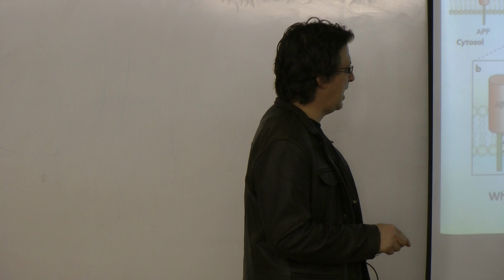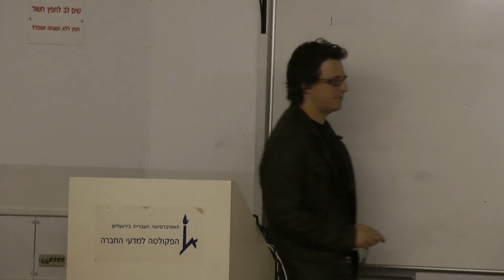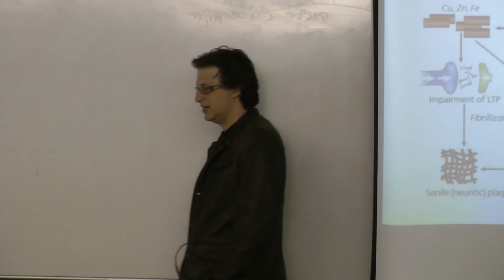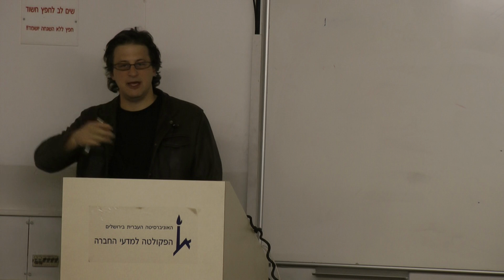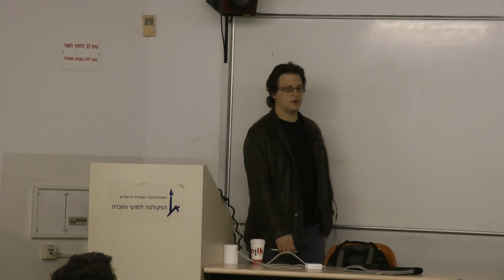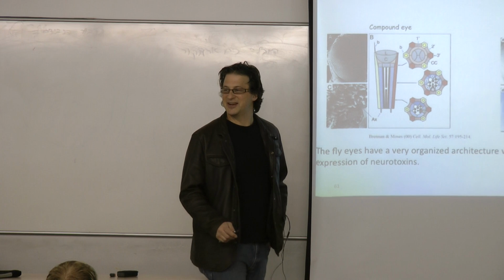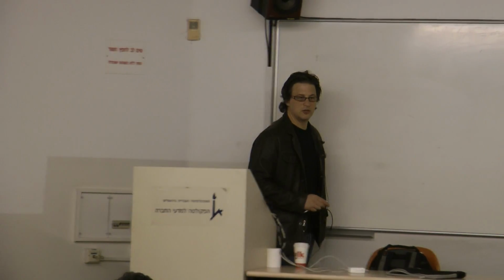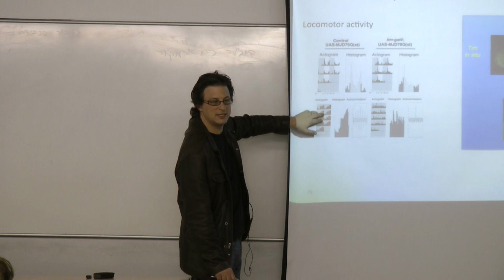The degenerating brain: From research to hope - Seventh Lesson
The degenerating brain: From research to hope
Prof. Hermona Soreq
Dr. Sebastian Kadener
31/03/2011

This class will familiarize students with the current views on the molecular and cellular pathways involved in Neurodegenerative Diseases and on their impact and relevance in clinical diagnosis and treatment. Because of the extended life expectancy during the last century, neurodegenerative Diseases such as Alzheimer's disease, Parkinson's disease, and Amyotrophic Lateral Sclerosis are becoming more and more frequent. Although very different from one another, these diseases and many others share common mechanisms and pathways that finally lead to neuronal death. These include aberrant gene expression and protein folding, synaptic failure and oxidative stress. The present class will outline a general view of the topic to the students, using up to date bibliography covering from basic research performed in model organisms to clinical studies that aim to find the genomic cause for and therapeutic drugs and/or treatments to alleviate these diseases.

פרופ חרמונה שורק וד"ר סבסטיאן קדנר
תוכנית אבני פינה

תיאור הקורס:
מחלות ניוון עצבי מהוות סיכון בריאותי הולך וגובר ואתגר מחקרי מרתק. הקורס ינסה להתמודד עם הבסיס הביולוגי למחלות כאלה, עם גישות המחקר הרבות והשונות המשמשות חוקרים בתחום ועם תקוות לגישות טיפול חדשות המסתמנות בתחום קשה זה. מטרתנו היא לסקור את סוגי המחלות והגורמים להן, לאפיין גישות מחקר המשמשות חוקרים בתחום ולהקנות לתלמידים כלים מתאימים להתמודדות עם הבנתן של גישות אלה ולהערכתן. קישור לדף מרצים וקורסים: פרופ' חרמונה שורק דר' סבסטיאן קדנר קישור לקורסי סמסטר א' בשורה הרביעית של דף מרצים וקורסים או ישירות מכאן